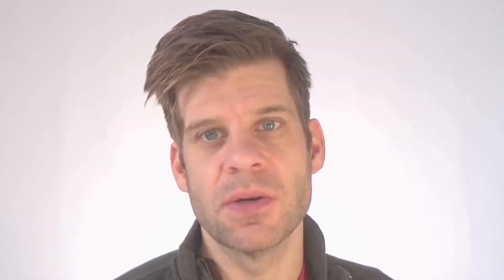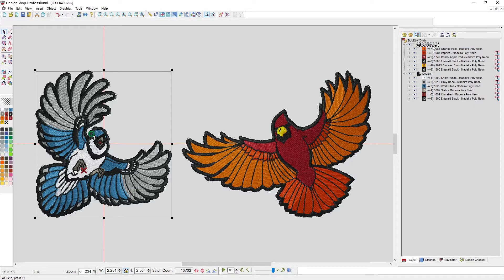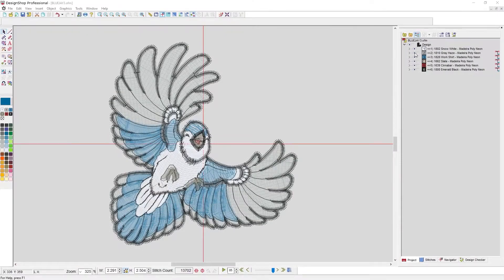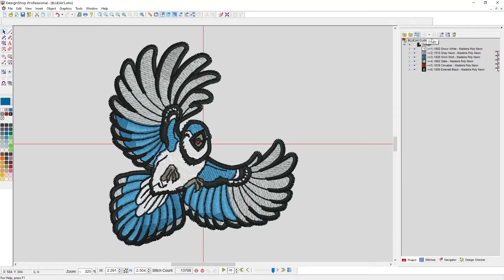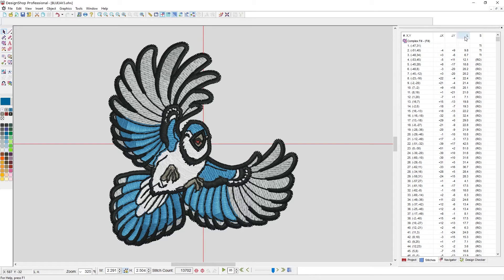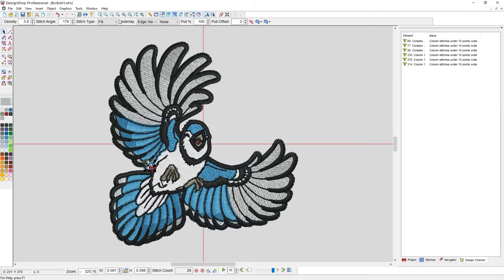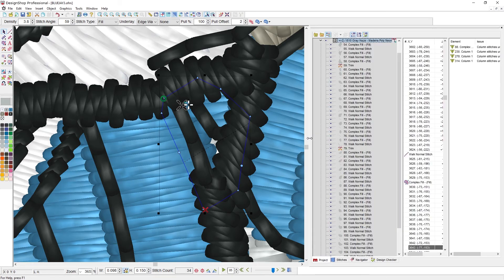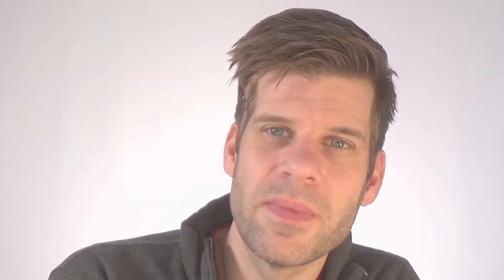Project View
Project Tab, Stitches Tab, Navigator, and Design Checker. Learn to use these informational troves. Color sequence, stitch lengths, potential problems to be avoided or fixed, and sew sequence can all be found here.